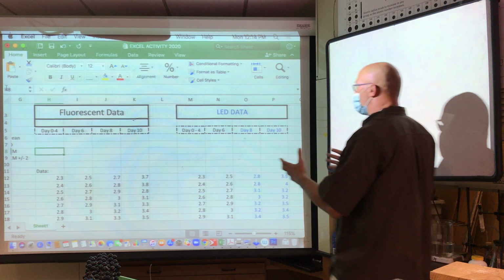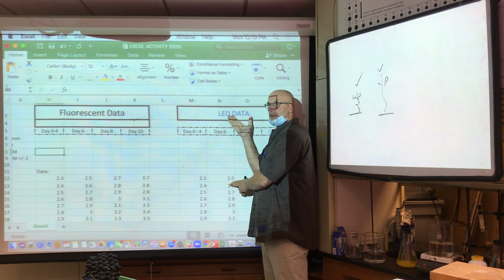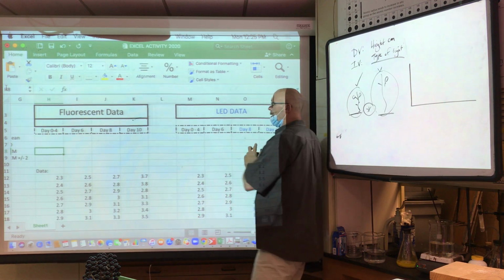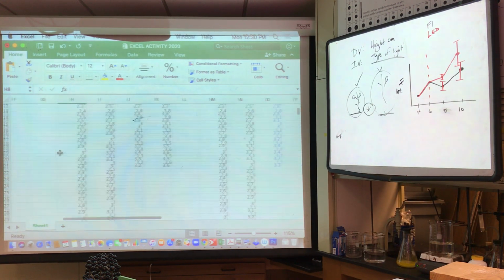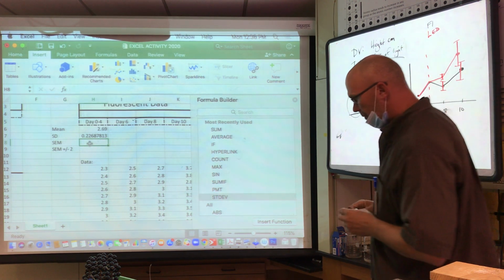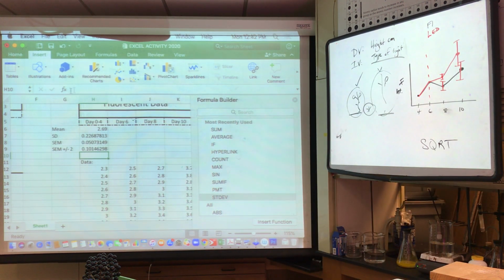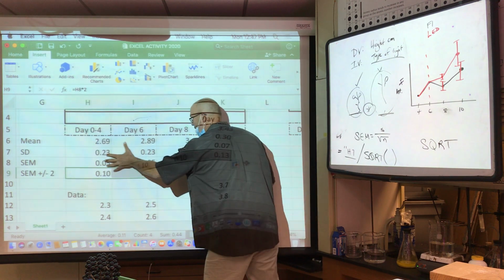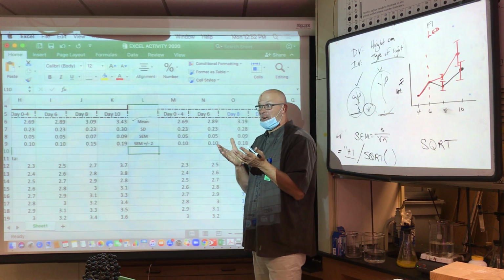AP Biology - EXCEl Activity 1